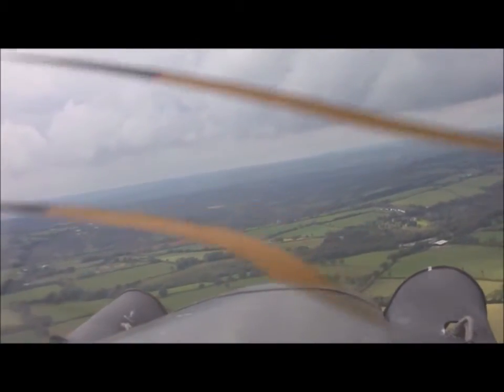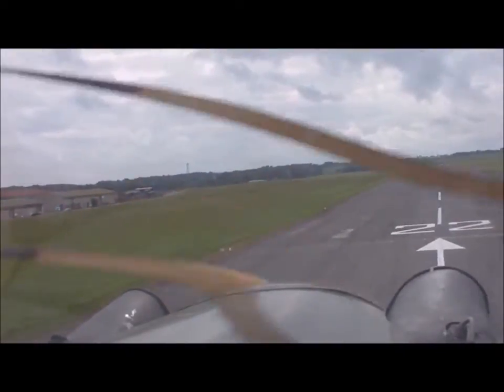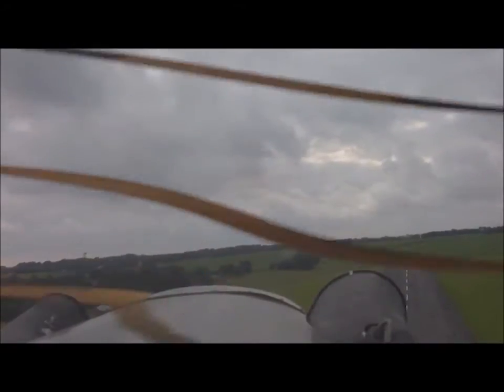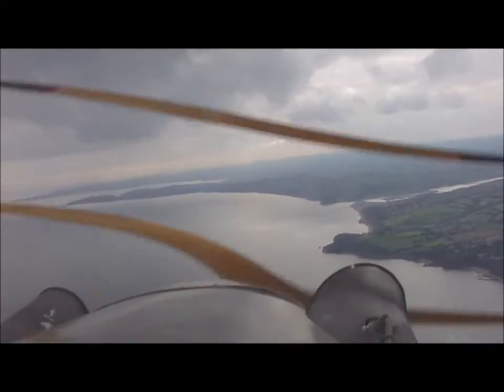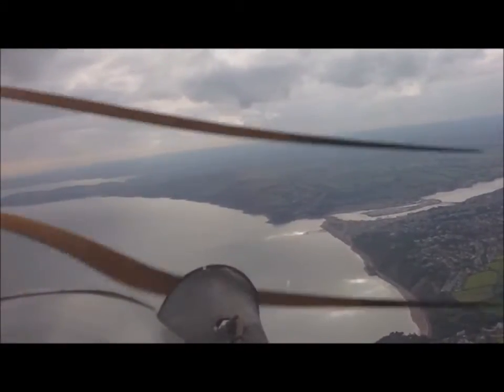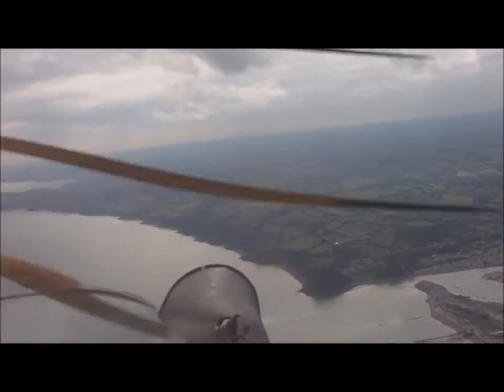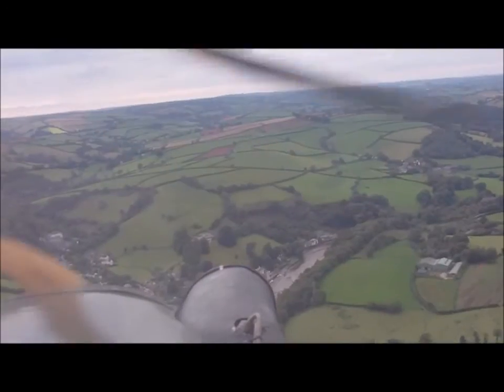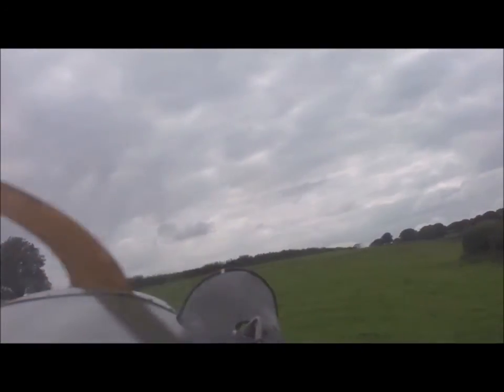Dunkeswell to Bow September 2015 mp4 with narration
A flight into Dunkeswell (Devon) and along the Coast in a 1942 'spotter'